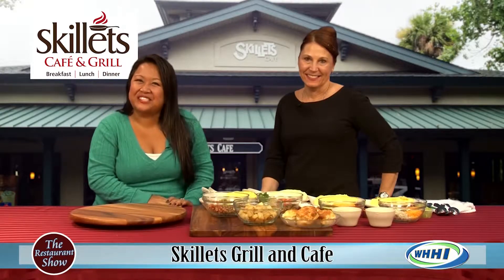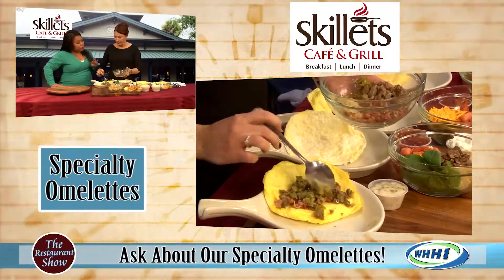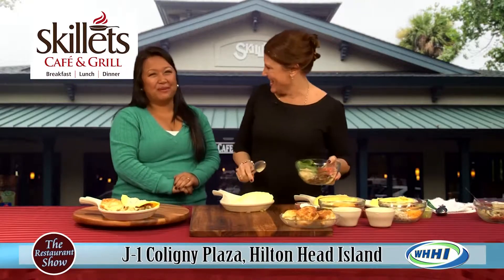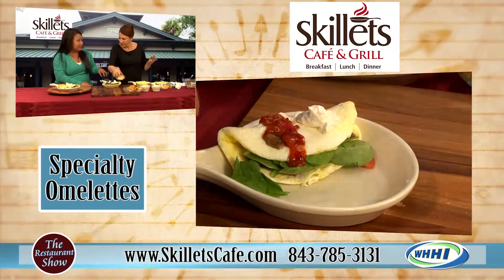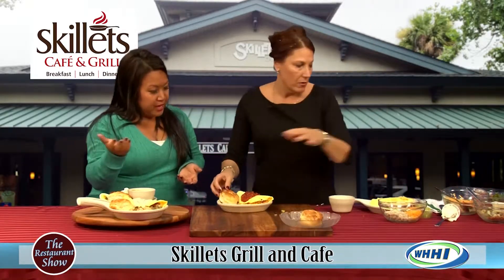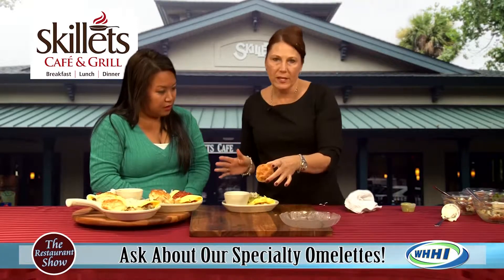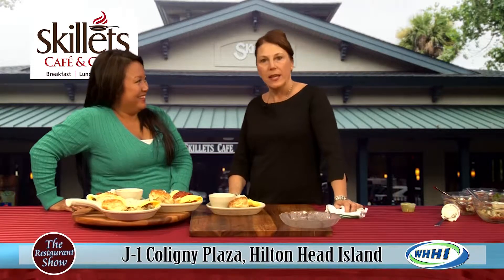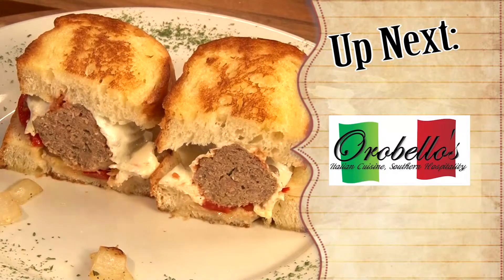RESTAURANT SHOW | Skillets: Omelettes | 1-23-2014 | Only on WHHI-TV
Skillets Grill & Café
J-1 Coligny Plaza, Hilton Head, SC